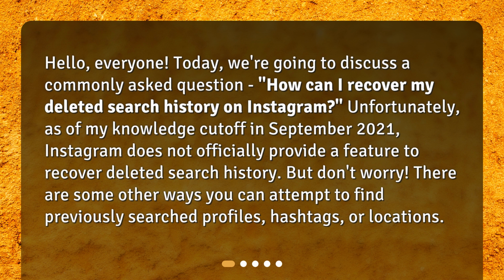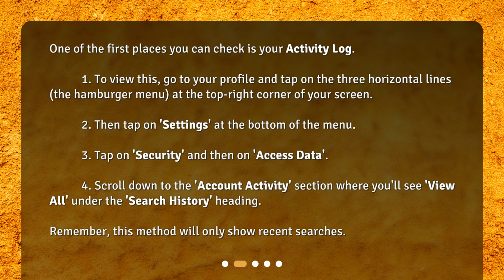Recovering Deleted Instagram Search History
How can I recover my deleted search history on Instagram? • Can't find your deleted Instagram search history? Don't worry, we've got you covered! In this video, we'll show you some easy ways to recover your deleted search history on Instagram. From checking your activity log to browsing through your likes and comments, we'll guide you through the process step-by-step. So sit back, relax, and let's get started!

00:00 • Recovering Deleted Instagram Search History
00:31 • Checking Your Activity Log
01:08 • Checking Direct Messages
01:37 • Checking Likes and Comments